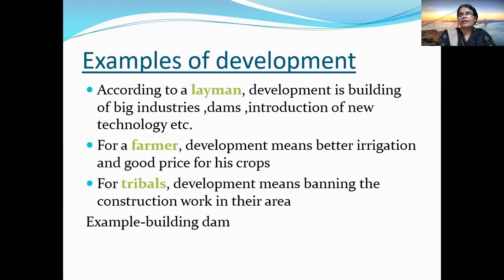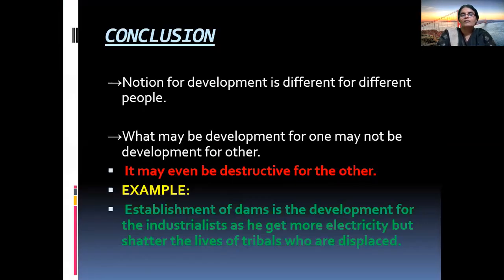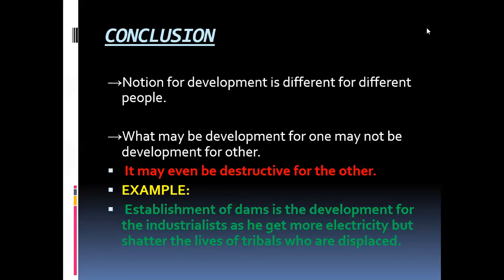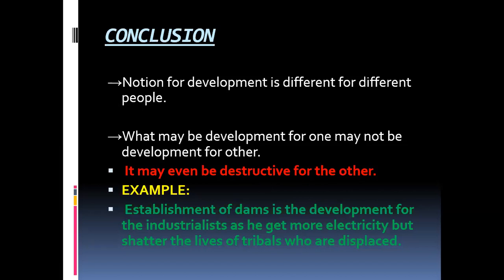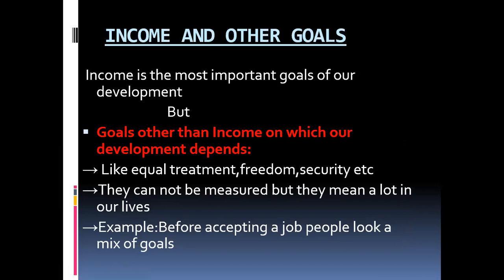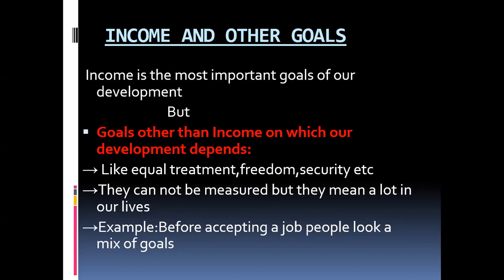Class 10 Economics Chapter 1 Development part -1 by Ms. Sherly Mam